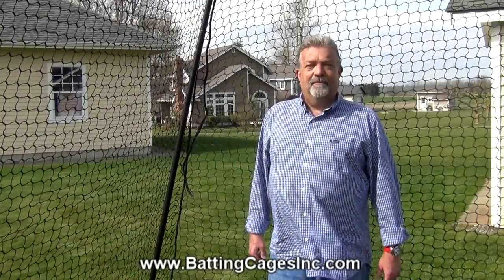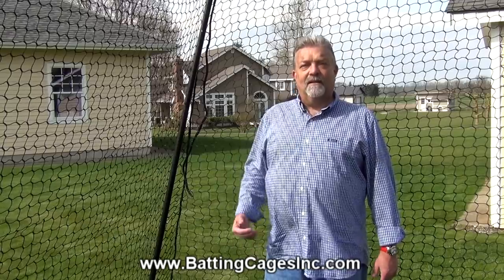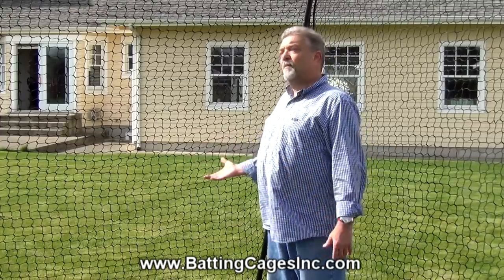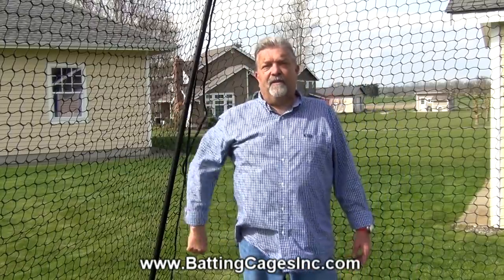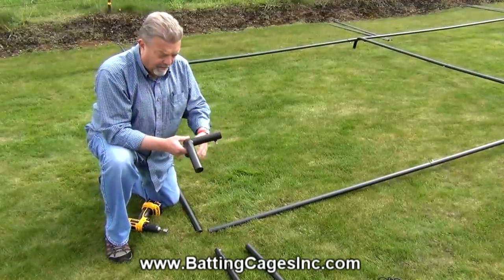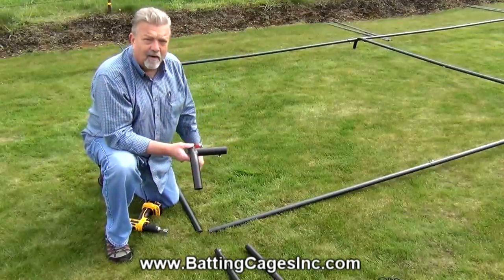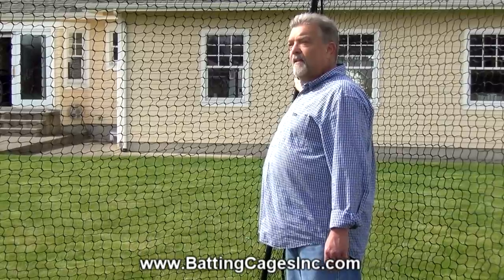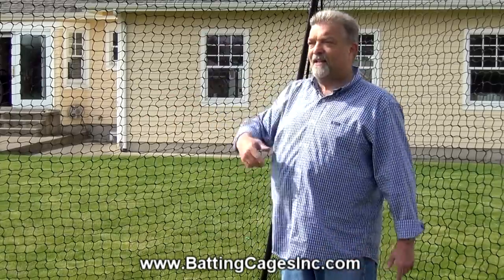Trapezoid Freestanding Baseball & Softball Batting Cage Assembly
In this video, Vann reviews the Trapezoid Freestanding Batting Cage from Batting Cages Inc. This cage is perfect for both baseball and softball. What sets this cage apart from the competition is the 1 3/8" powder coated steel tubing and welded corner fittings that are included, ensuring that it will stand up to years of use from you, your children, and their friends.  Check this cage out today at: